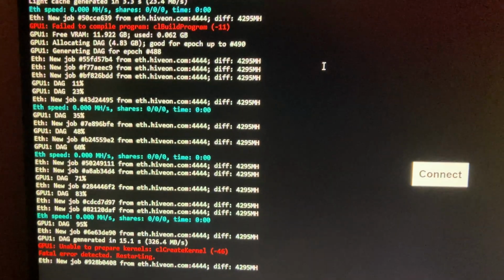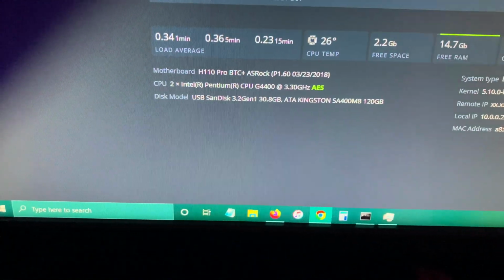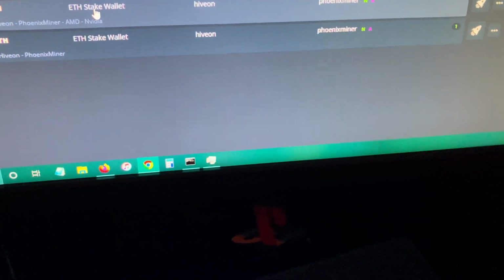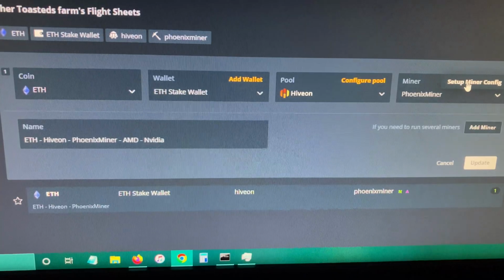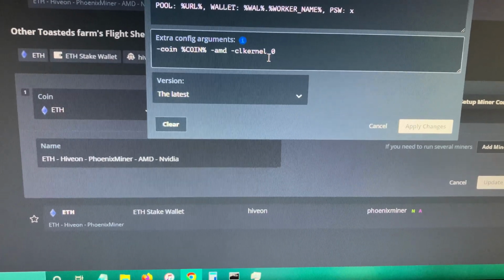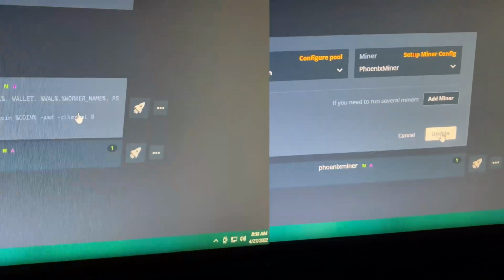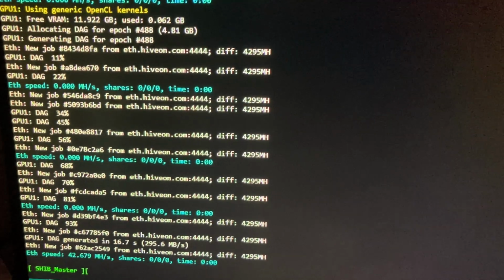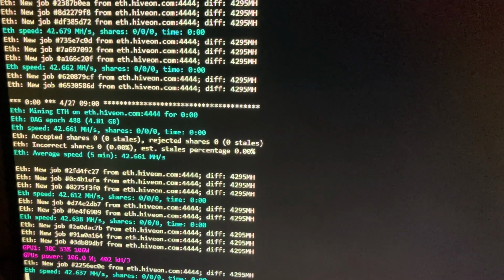How To Fix ClBuildProgram & ClCreatKernel On Hive OS & Windows Fix For Nvidia & AMD Mining Crypto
In This video i fix issues with mining cyrpto currency. im using a AMD Radeon RX 6700 XT Graphics card and i got these errors on the 1st try mining. i show you how to fix issues.

 how to fix  Failed to compile program ClBuildProgram (-11)
how to fix Unable to prepare kernels: clCreateKernel (-46)

You can mine AMD & Nvidia GPU's on Hive OS And Windows. This Should Fix The Problem